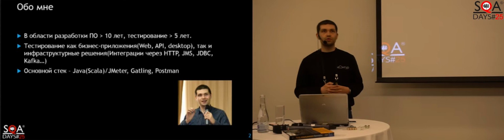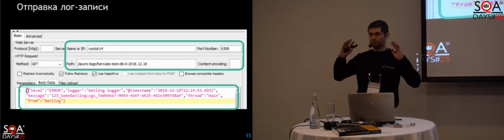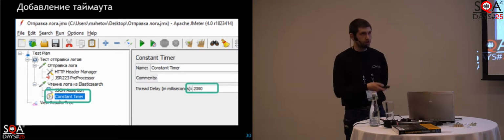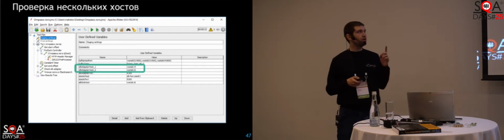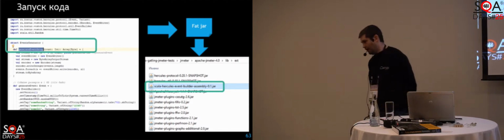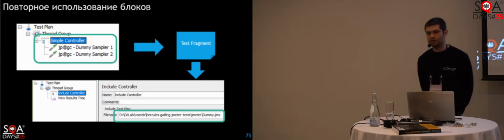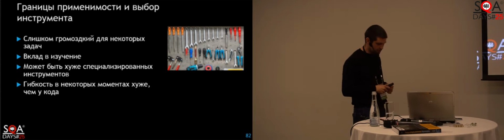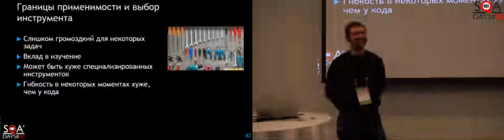Tester's swiss knife or Jmeter not for the load only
Sergey Makhetov's talk at SQA Days-25 conference. May 31-June 1. Saint Petersburg. Russia